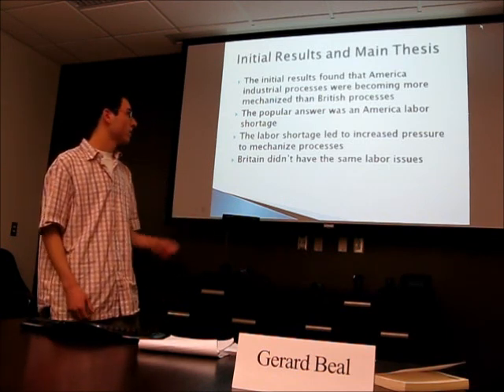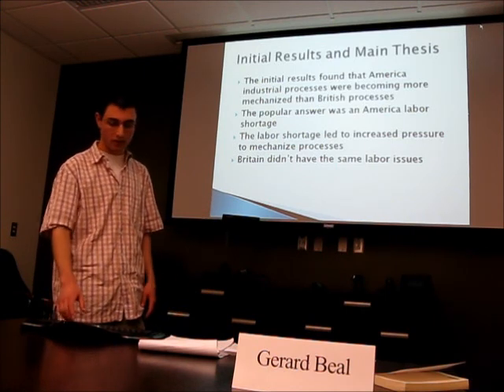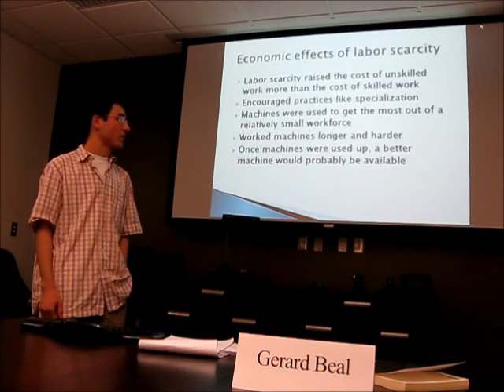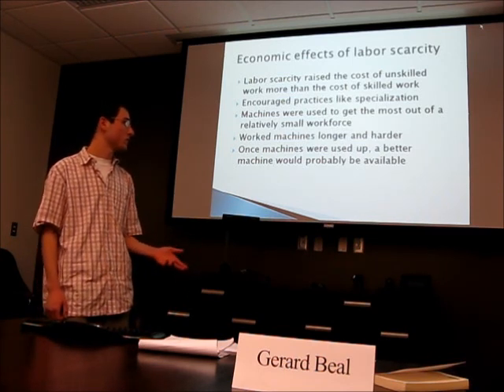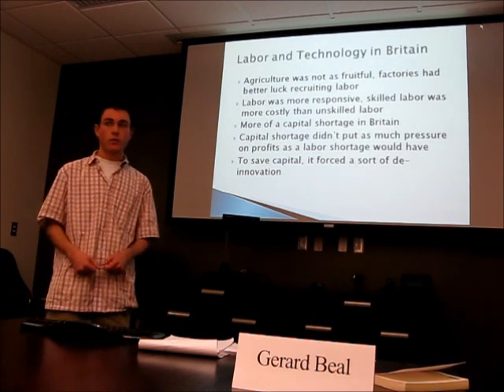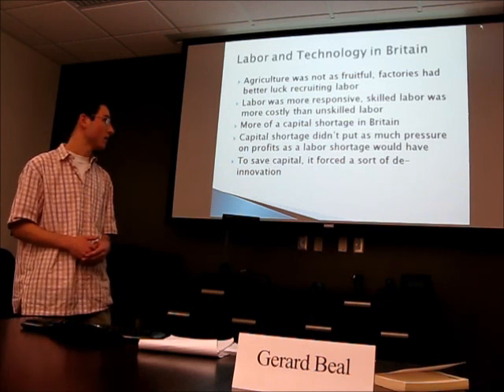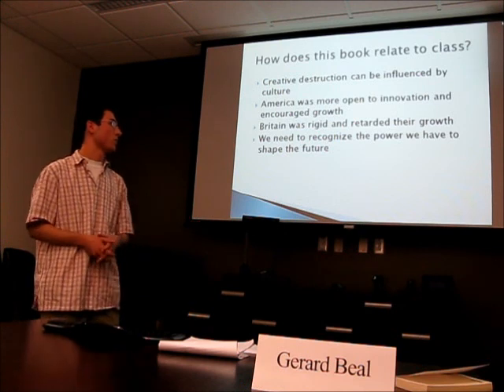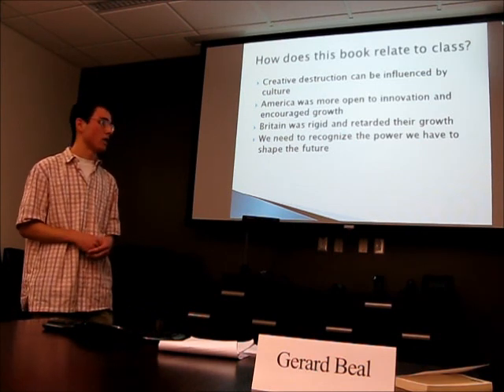Gerard Beal's Review of Habakkuk's American and British Technology in the Nineteenth Century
Gerard Beal's review was made as part of a critical review assignment for the Fall 2010 Honors Colloquium on Creative Destruction at the University of Nebraska at Omaha, taught by Art Diamond. (The course syllabus stated that part of the critical review assignment consisted of the making of a video recording of the review, and the posting of the review to the web.)